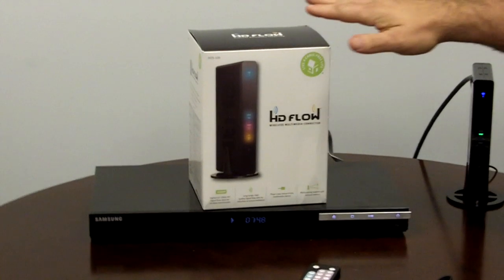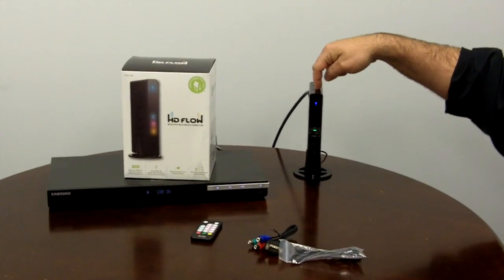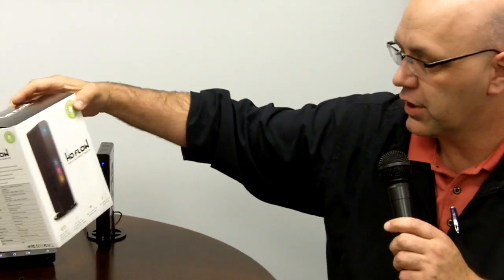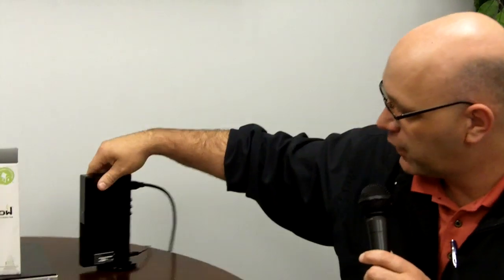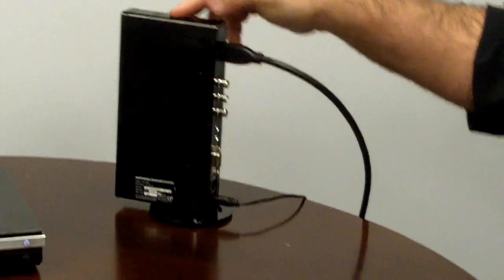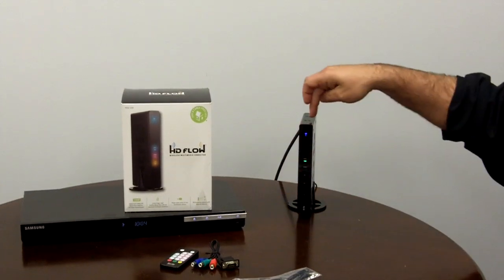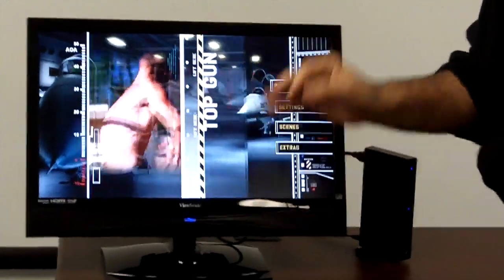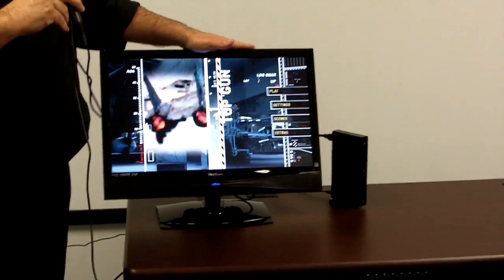HD Flow a Full HD Wireless Solution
Full HD Wireless Multimedia System that Supports up to 4 Receivers from a Single Transmitter!
A low cost WiFi wireless solution for sending 1920 x1080 full HD video to any location. Great for houses of worship, digital signage, set top box distribution and more. Utilizes IEEE802.11n draft 2.0 standard WiFi technology for full clarity HD anywhere in your facility up to 130 Feet!

Specifications:
Inputs (Transmitter)
 ◦ HDMI x 2 to 1080p (60Hz), 1920x1080
 ◦ Composite Video & Stereo Audio x1: RCA
 ◦ PC Video: High Density 15-Pin D-Sub (RGB) x1
 ◦ PC Audio: 3.5mm Mini Jack
 ◦ IR Port
 ◦ LAN (Ethernet): RJ45 Jack
Outputs (Receiver)
 • HDMI x 1 to 1080p (60Hz), 1920x1080
 • Composite Video & Stereo Audio x1 via RCA
 • Component Video x1 via RCA
 • USB Type A
 • Analog Stereo Audio 3.5mm Mini Jack
 • IR Port